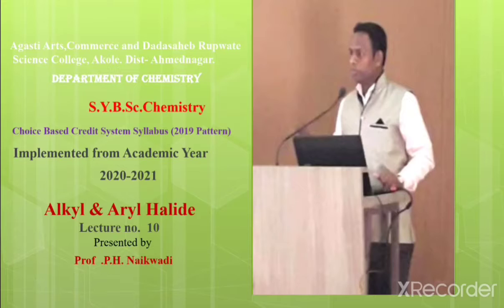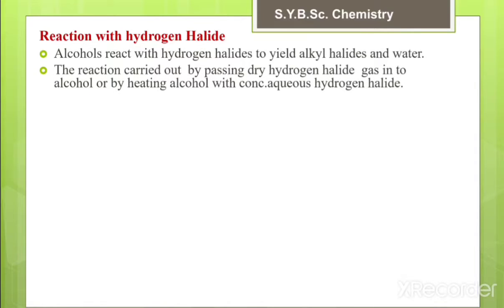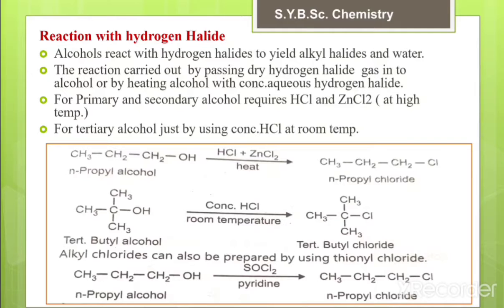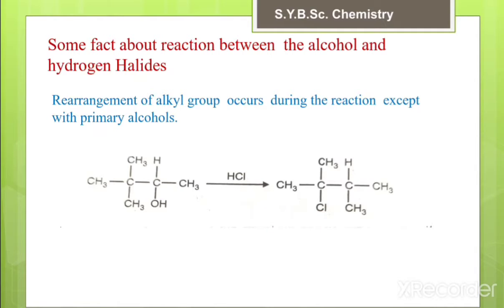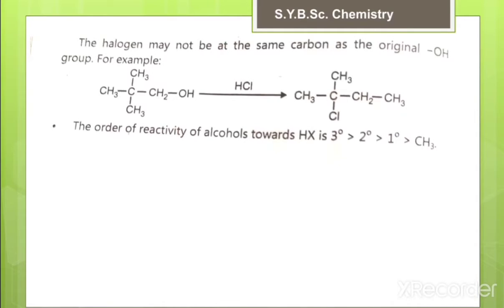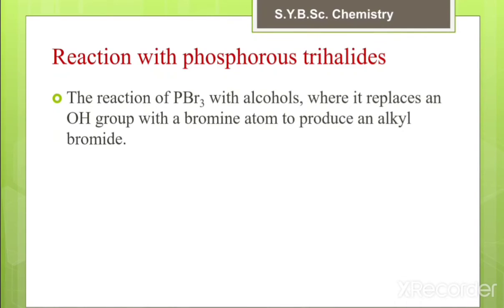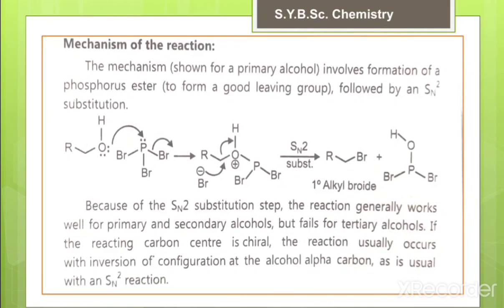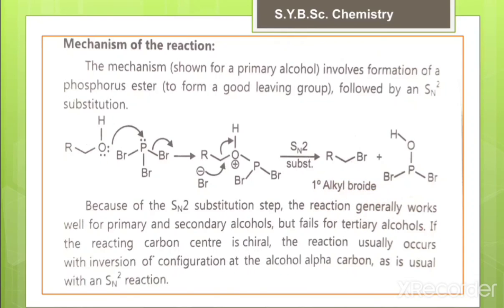S.Y.B.Sc.Organic Chem. Alkyl Halide Lecture no.10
Organic Chemistry
Alkyl and Aryl Halides